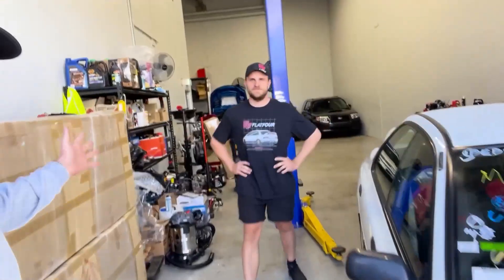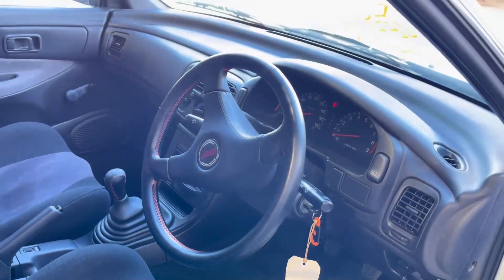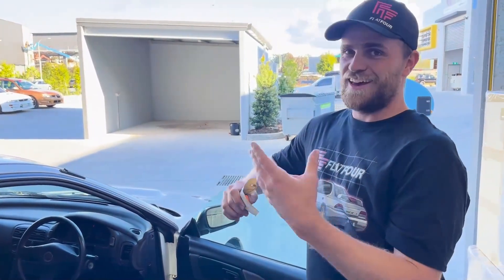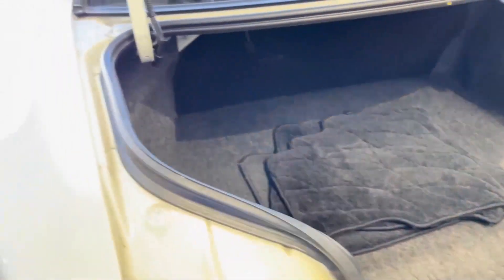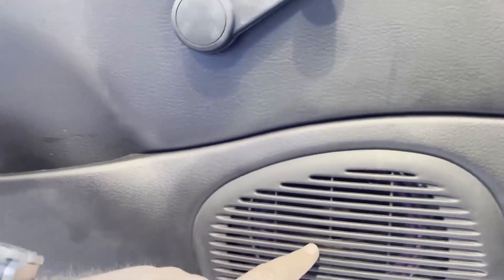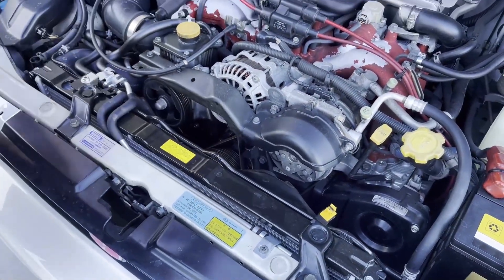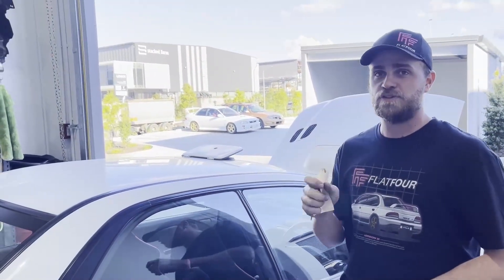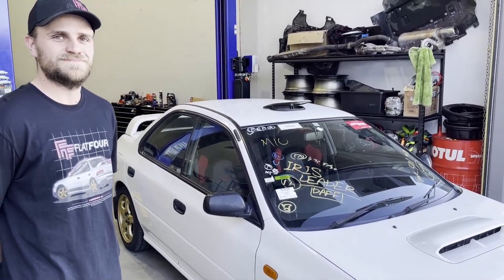1997 Subaru Impreza WRX STi Type RA Version III, JDM - First look at this mint Japanese Import to OZ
Welcome to WRX Cult, a channel dedicated to the appreciation of the cult classic...WRX!

In the video/ series I document the delivery and journey of a 1997 Subaru Impreza WRX STi Type RA Version III, imported from Japan (JDM).

On this channel I bring the stories behind the rumble- the owners, the mechanics and, of course, the car history.  I travel the country in search of the cleanest, baddest and best built or preserved cars around.

You can also share in the journey of my personal collection:
- 1997 Subaru Impreza WRX STi Type RA Version III, JDM
- 1998 Subaru Impreza WRX Club Spec Evo 2 GC8, Australian delivered limited edition,
- 1999 Subaru Impreza WRX STi Type R Version VI GC8 Coupe, JDM
- 2021 Subaru WRX STi Spec R, Australia delivered

Thanks for joining me- Take care
Matthew

PS:
If you'd like your WRX featured on this channel, please send a request for consideration to Matthew:
Include your full name, location and images/ video of your ride.

**ABOUT MATTHEW**
Matthew is the creator and owner of WRX Cult.   He lives with his wife (she loves Subies too...and F1) and two daughters in Tweed Heads, NSW Australia. Being self employed has allowed him some freedom to focus on what really matters in life, cars...and making this channel!